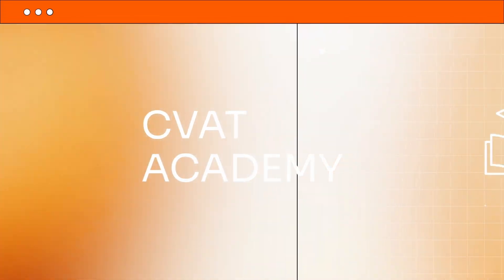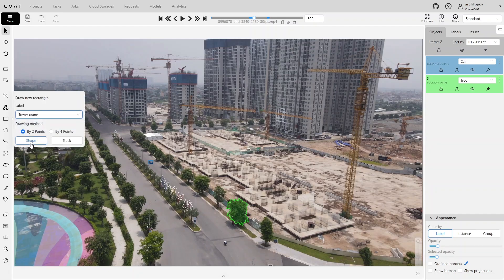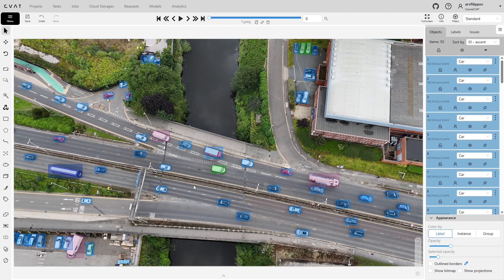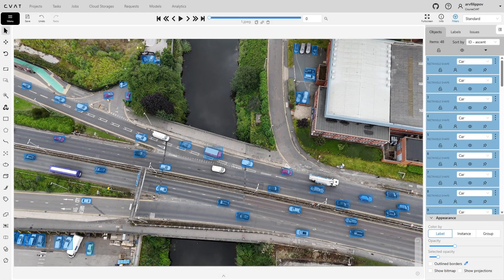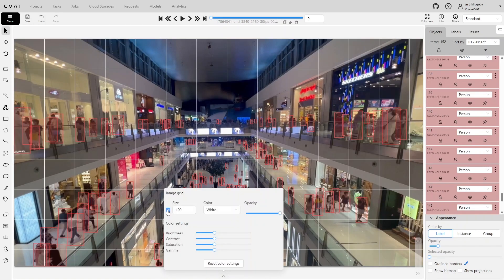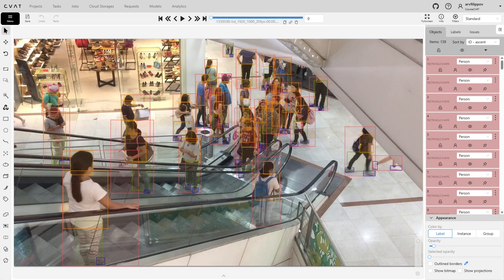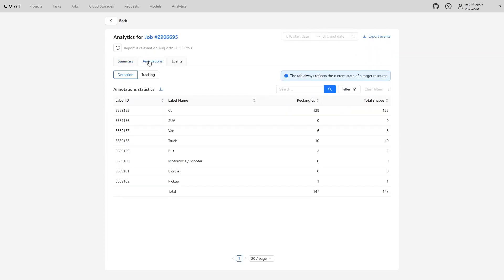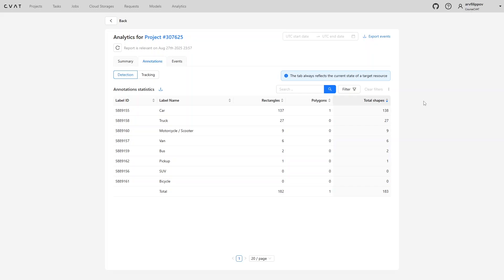Lecture 12. What Makes a Good Annotation?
Welcome to CVAT Academy! Your go-to training hub for mastering data annotation with CVAT.

In this video, we talk about what are the key components of a "good enough" annotation: accuracy, consistency, and completeness. We also review several manual QA techniques, and then, how to track the quality of your annotations.